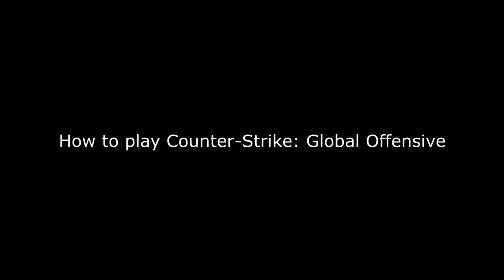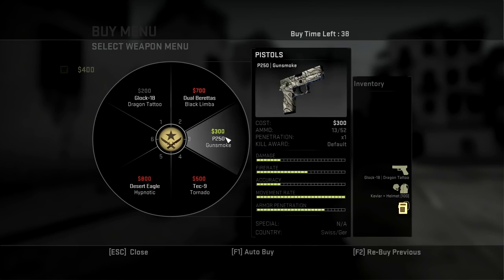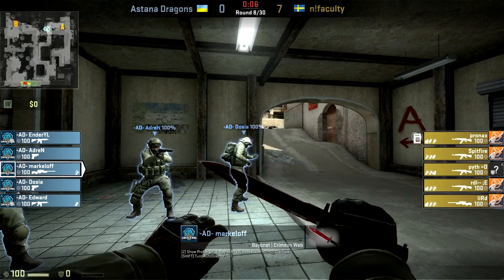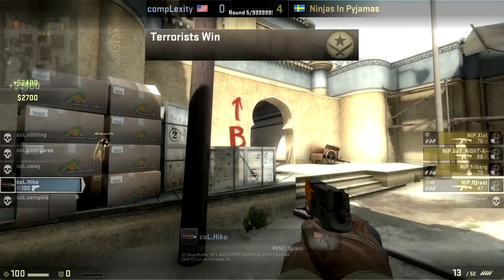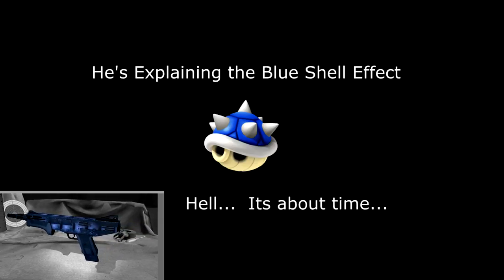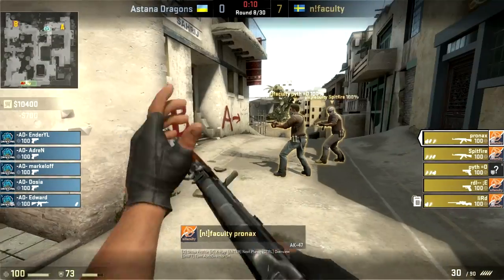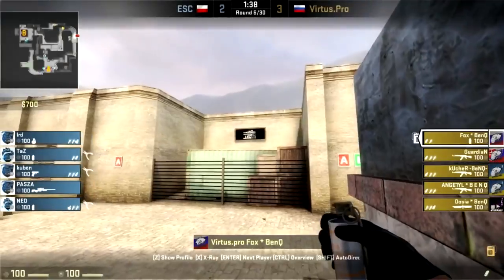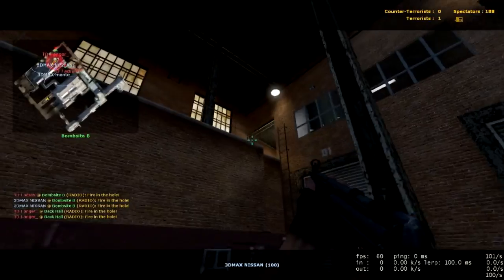CS: GO Economy Tutorial - Part 3 - Mid Game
How the Mid Game economy works in Counter-Strike: Global Offensive!